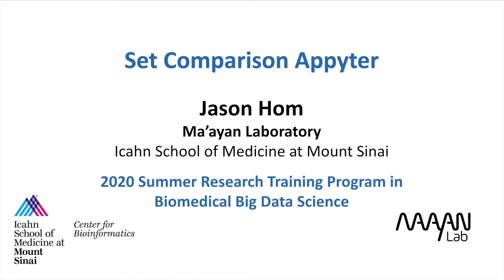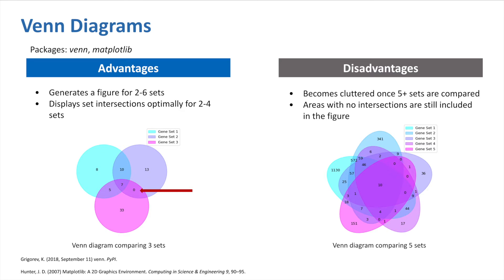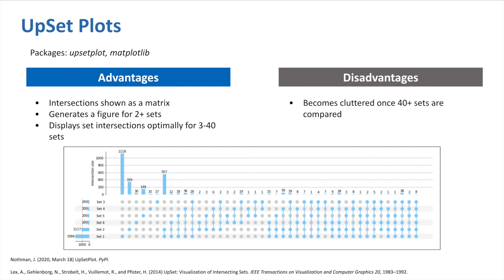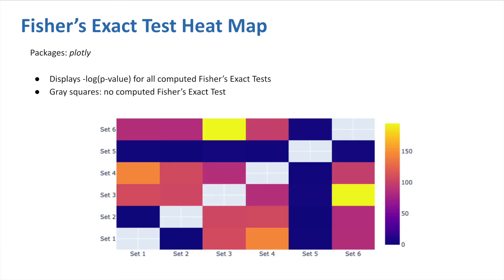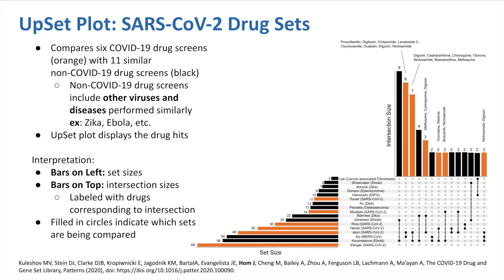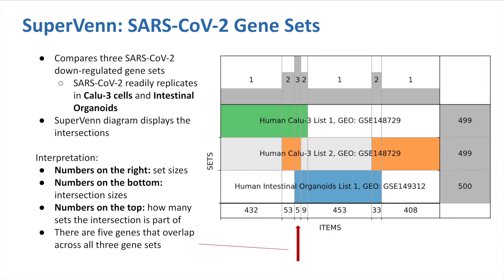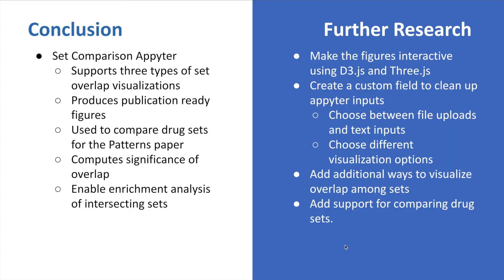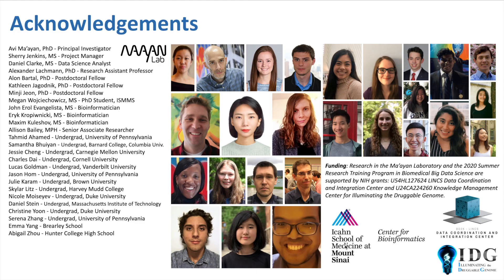Gene Set Comparison Appyter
Although there are bioinformatics tools developed to compare gene sets, important features such as p-value calculation and links to downstream analyses tools are commonly missing. The Gene Set Comparison Appyter can be used to compare 2-6 gene sets. The Appyter generates Venn and SuperVenn diagrams, as well as UpSet plots from lists of inputted genes. To further analyze overlapping sets, set intersections are linked to downstream enrichment analysis with Enrichr. Moreover, Fisher's exact test is calculated to determine whether the overlap between sets is significant. This test is performed on all possible pairs of sets. The results of these tests are displayed in tables and heatmaps. Appyter users can customize the colors of the display items and save these in multiple formats. In summary, the Gene Set Comparison Appyter is a useful platform for biologists to compare their gene sets and generate publication ready graphics.

This presentation is by Jason Hom, an undergraduate student at the University of Pennsylvania. Jason describes his summer research project with the BD2K-LINCS DCIC in the Ma'ayan Lab at the Icahn School of Medicine at Mount Sinai.